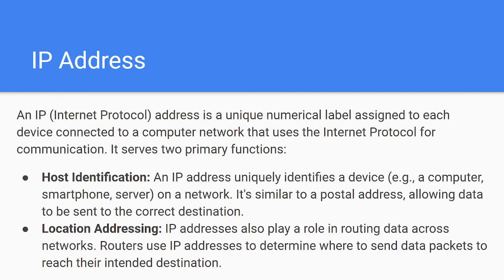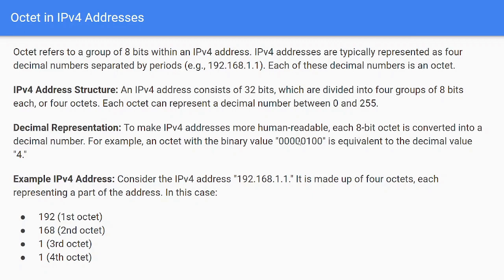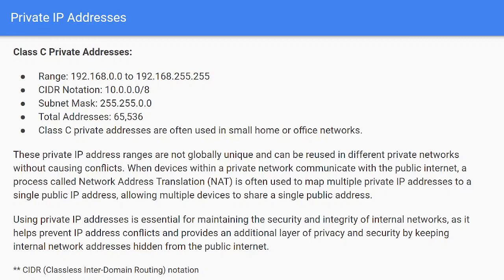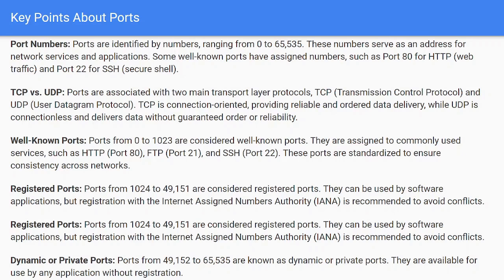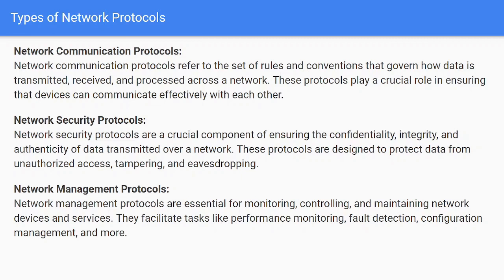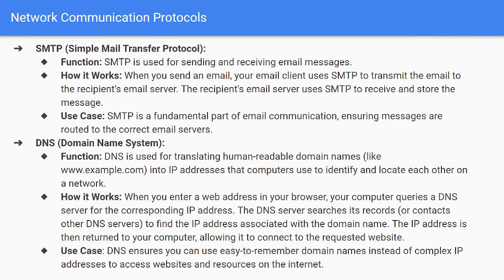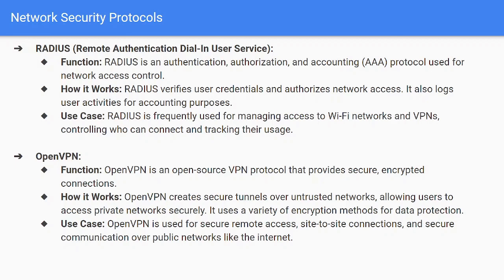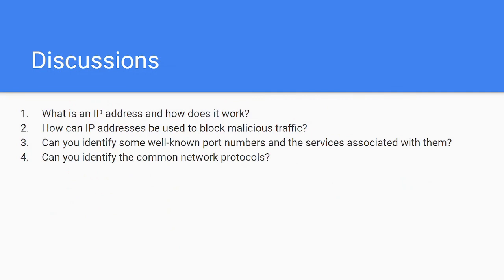Class 7 Understanding IP Addresses, Ports and Network Protocols